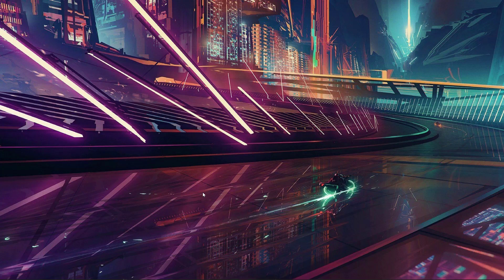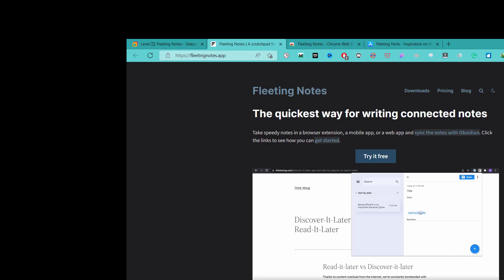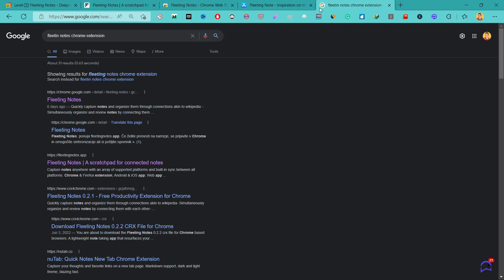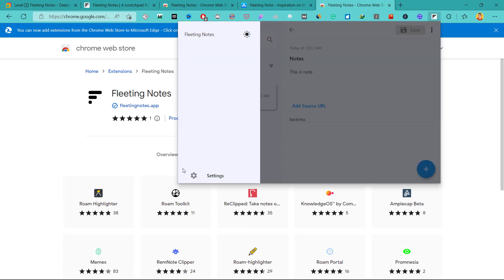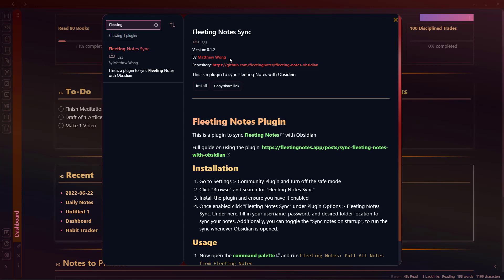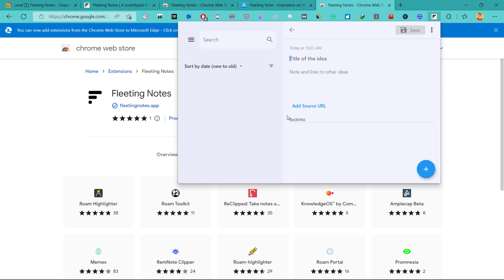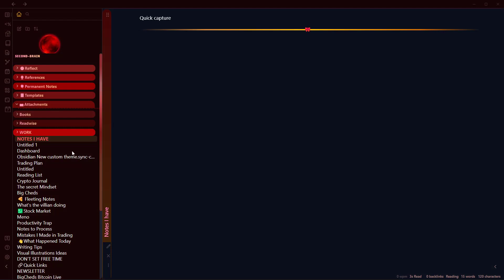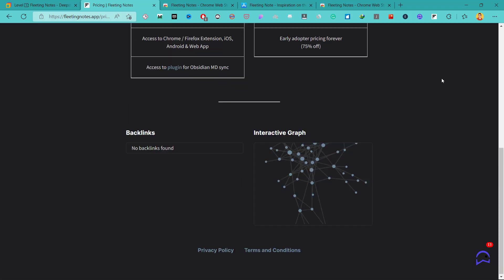How to Quick Capture Notes & Ideas in Your Obsidian Vault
Hello everyone, welcome to another video on obsidian. This video will show you how you can quickly capture notes, thoughts or ideas you come across during the day to your obsidian vault without opening obsidian app.

♪ Chocolate (Prod. by Lukrembo)